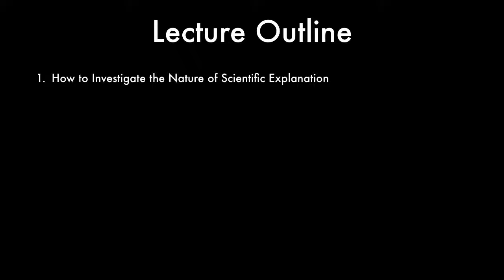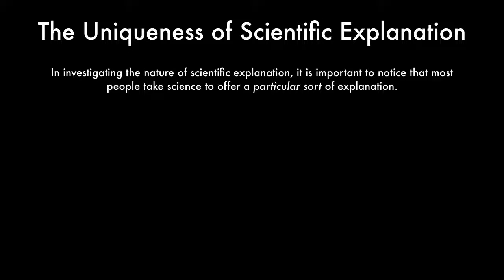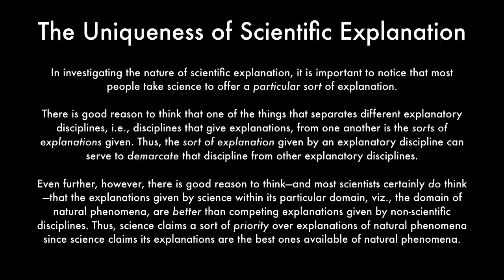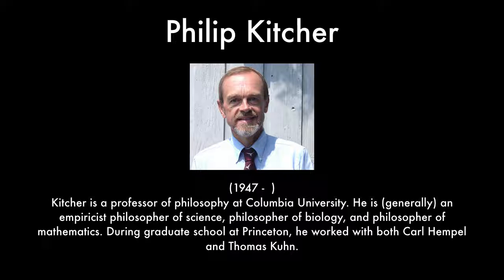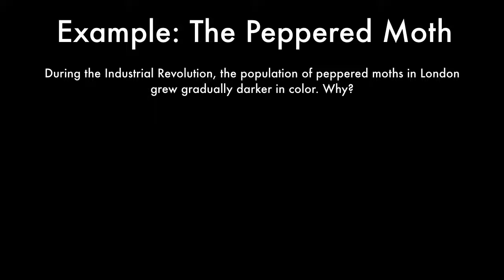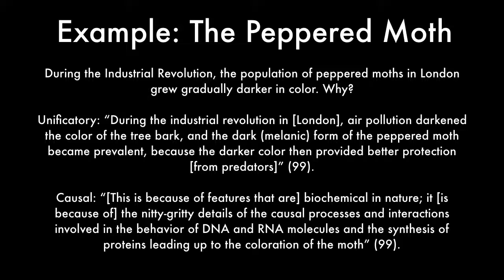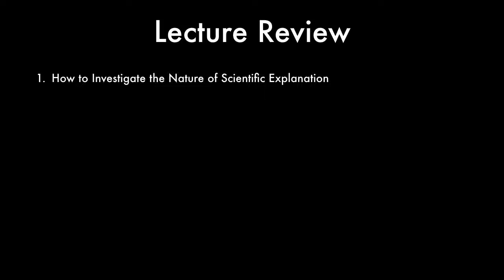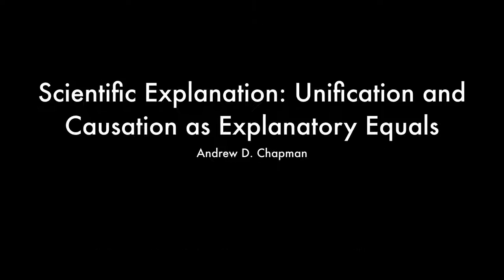Scientific Explanation: Unification and Causation As Explanatory Equals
I have books on a wide variety of topics from philosophy to the social sciences to technology for sale on Amazon, Apple Books, and Google Play Books! All of my ebooks are currently discounted to $6. Just search either for Andrew Chapman or for The Autodidact’s Toolkit.

In this video, we discuss seven topics:

1. How to Investigate the Nature of Scientific Explanation
2. The Unificatory Account of Scientific Explanation
3. Worries for the Unificatory Account
4. Mechanism, Causation, and Explanation
5. Examples Showing Unification and Causation Are Both Explanatory
6. How Context Determines Whether Unification or Causation Is Appropriate
7. The Relation between Kitcher's Unificatory Account and Salmon's Causal Account

This video is a supplement to Wesley C. Salmon's article, "Scientific Explanation: Causation and Unification," which can be accessed